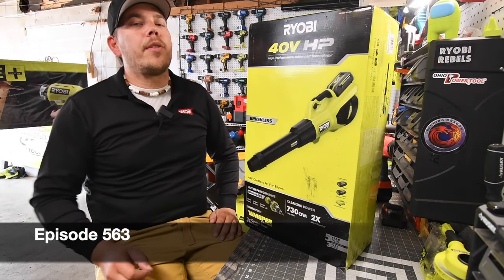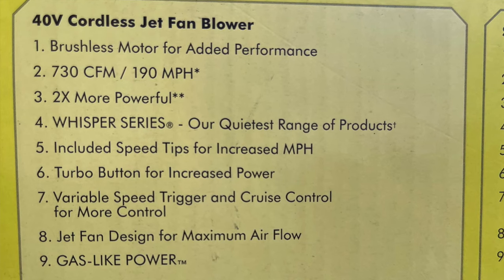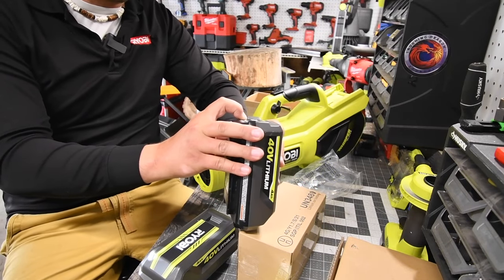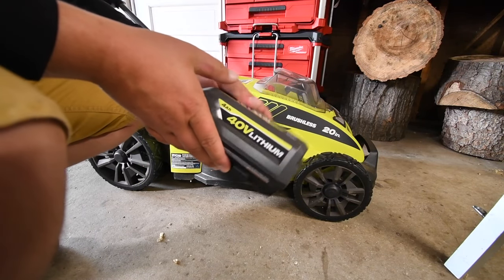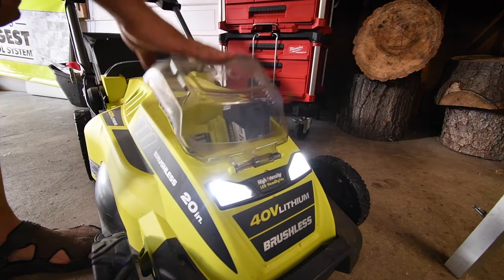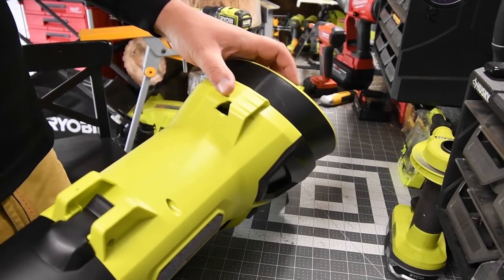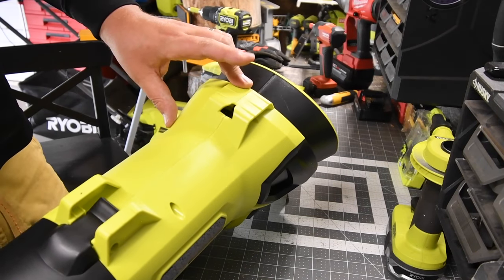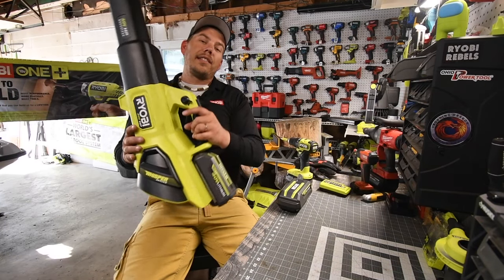New Ryobi Whisper Series Blower